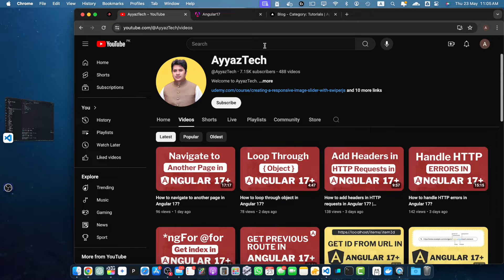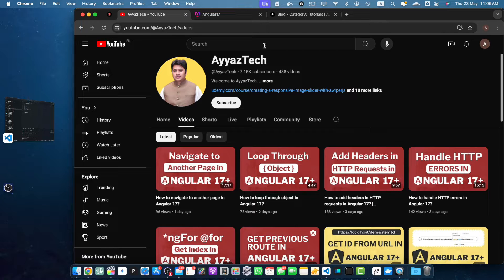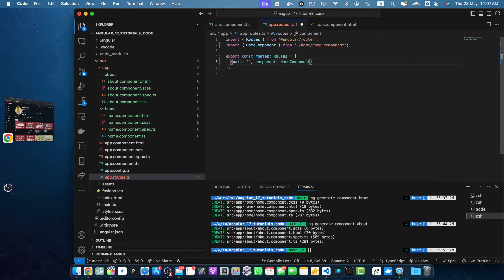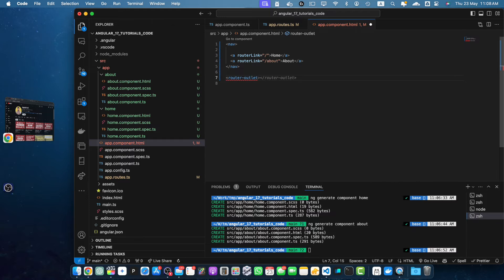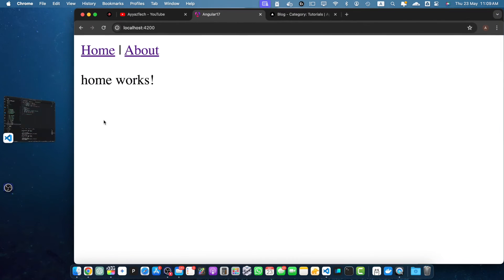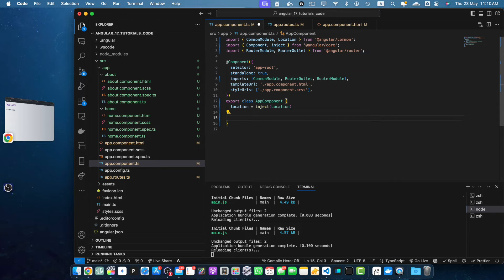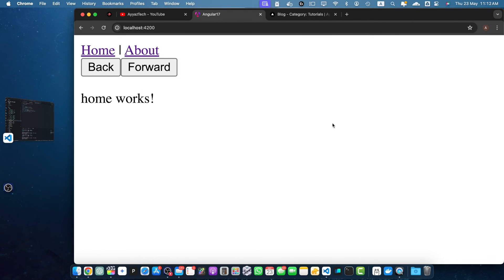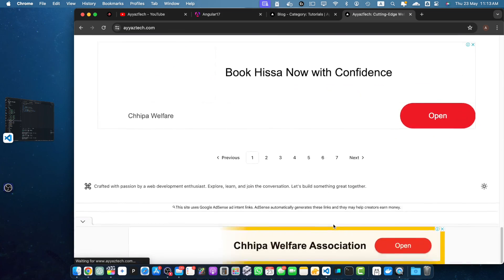How to navigate Back and Forward in Angular 17?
blog to read written versions of AyyazTech videos.

I will guide you through navigating back and forward in Angular 17 using Angular router and location service. Follow along as we set up routes, create navigation links, and implement back and forward buttons for seamless navigation experience.

Chapters:
00:07 Introduction and importance of navigation in Angular 17
00:52 Creating components for navigation
01:18 Setting up routes in app.routes.ts
02:06 Adding navigation links in app component
03:02 Making links clickable by importing router module
04:08 Implementing back and forward functions using location service
05:00 Adding buttons for back and forward navigation
05:57 Testing the application for smooth navigation experience
06:36 Conclusion and call to action